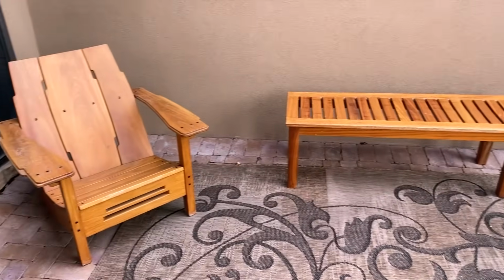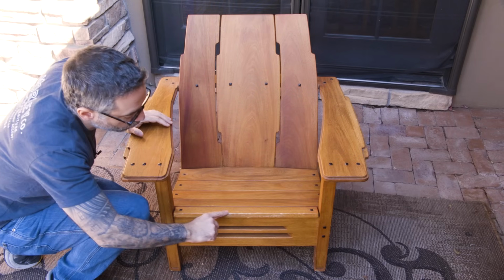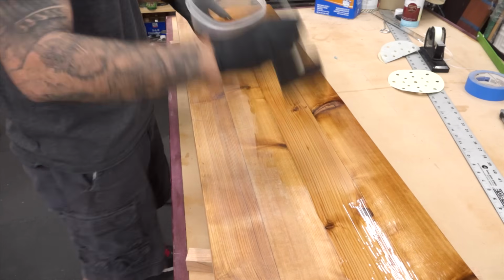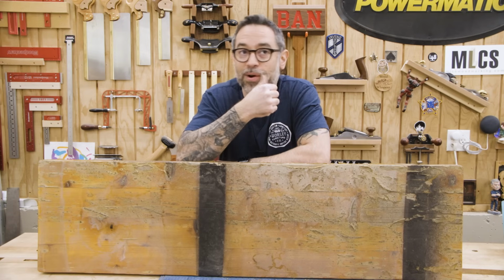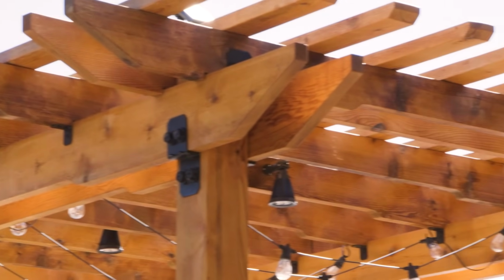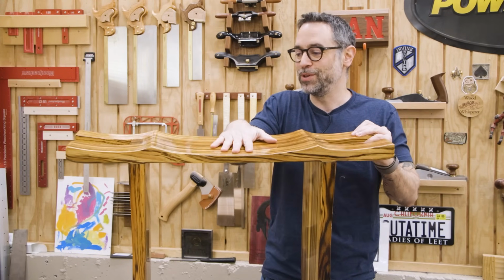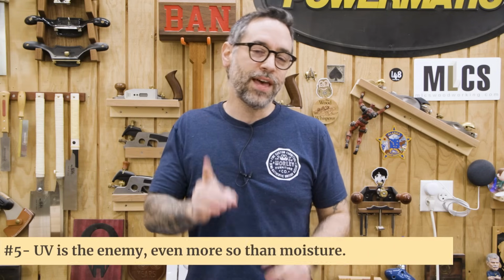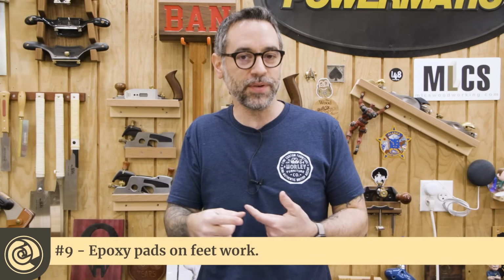All Exterior Finishes Fail!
Please watch our latest video! "A new tool, an old tool, and some innovations | TWW Tools Unleashed"
00:00 Intro
00:53 Adirondack Chair - Sikkens Cetol, Watco Teak Oil, CPES, Epifanes
05:37 Outdoor Table & Benches - Watco Teak Oil, Total Boat Epoxy Sealer, Epifanes, Osmo One Coat
09:52 Outdoor Sitting Bench - CPES, Epifanes
10:58 Pergola - Penofin Red
12:33 Crooked Garden Gate - Thompson’s Water Seal Timber Oil, CPES, Epifanes
14:38 Contemplation Bench - Epifanes
15:53 10 Tips

In this video we'll discuss several pieces of furniture I've made throughout the years, how they were finished and how they held up. In some cases, a refinish was necessary and we'll talk about that too.

Products Used:
- Osmo One Coat HS
- CPES Clear Penetrating Epoxy Sealer
- Epifanes Matte
- Total Boat Epoxy Sealer
- Sikkens Cetol Marine
- Watco Teak Oil

Take a woodworking class online with The Wood Whisperer